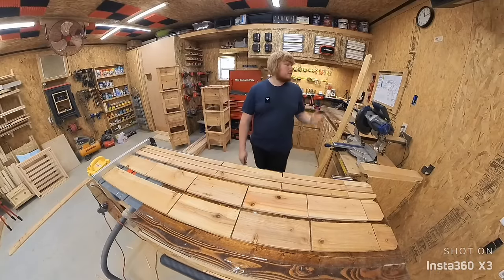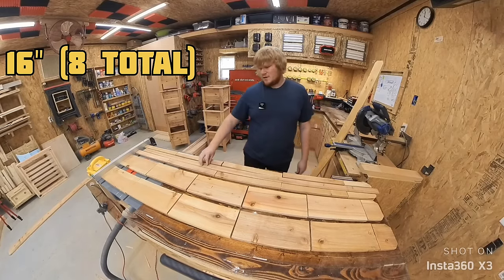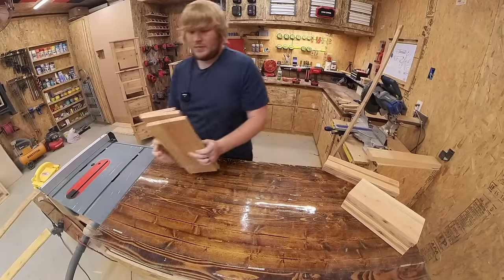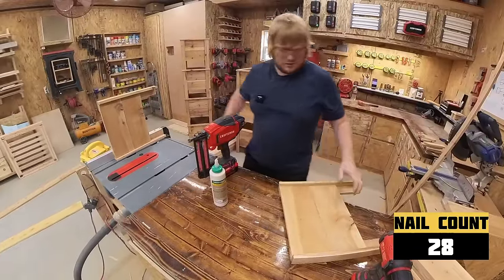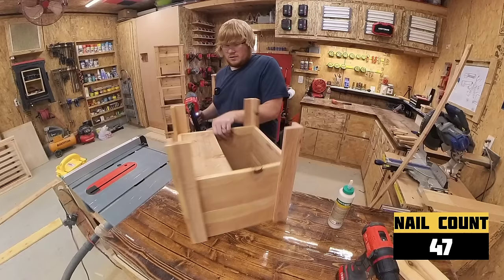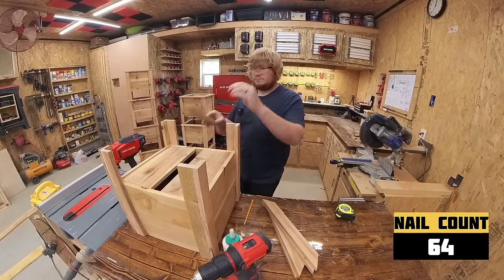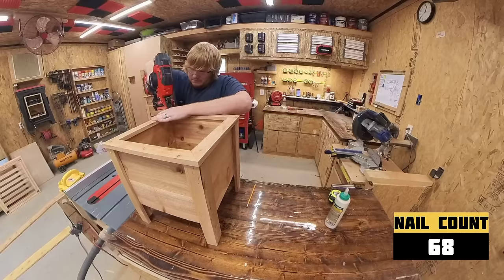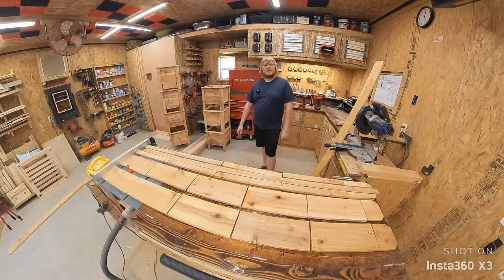3 Pickets, FREE Plans | Make Money Woodworking | How To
high profit woodworking
make money woodworking
projects that sell
easy beginner woodworking

FREE DOWNLOADABLE PLANS for this build!

I couldnt believe it, a planter box created from only 3 fence pickets? Costing only $3 each, these planter boxes have a low production cost of around $10! You can see all over facebook marketplace where people are selling them for $60-$80, but I found mine to sell the best when priced at $30. And many people bought this size box as an add-on. A lot of people either wanted custom boxes. Which, I qouted a selling cost of $10 per $3 fence picket I used.

We have planted many different varieties in these boxes and they are doing great. I do not use a liner; cedar is naturally weather sealed and will not rot, warp, decay or mold. I also did not seal the boxes with any sort of clear coat or paint. Overtime, cedar will turn from its pretty redish brown to grey when exposed to sunlight for a prolonged period of time.

These are a great foot-in-the-door project for anybody who is looking to begin selling their woodworking projects, or simply taking their woodworking hobby to the next level. Before these planter boxes, I only made furniture and built things for myself, and family (where I only charged them for the materials). These boxes not only helped me to make my first dollar by woodworking, but when posting this video, I have made $1208 profit; and yes, thats factoring in my total materials cost, from buyers in a small town of 3000 people.

Two tips not mentioned in the video:
1) do not take large orders or custom orders without obtaining a deposit. Luckily I had only one person order a taller 25x16x16 box and stop responding to me, his name is Ron Whitaker... Unfortunately I did not take deposits or payment in advance, but these are also not expensive to build.
2) you can use treated boards, cedar is less than a dollar more and better for the plants, unless you use a liner and are going to paint the exterior.